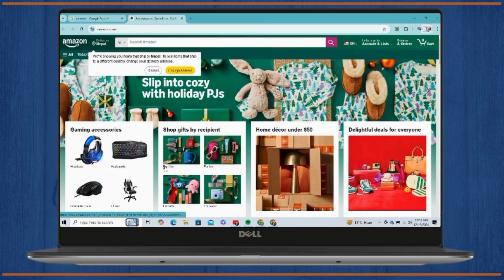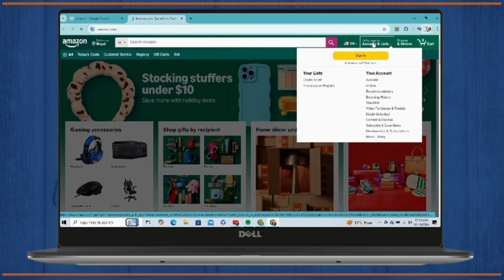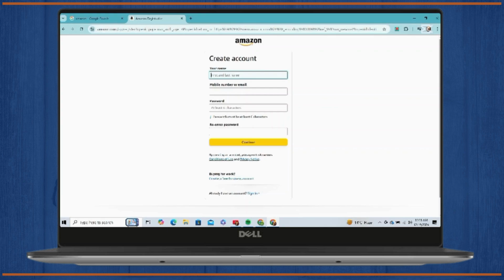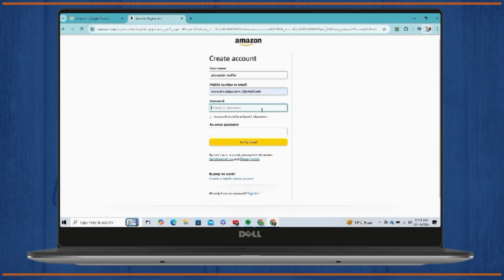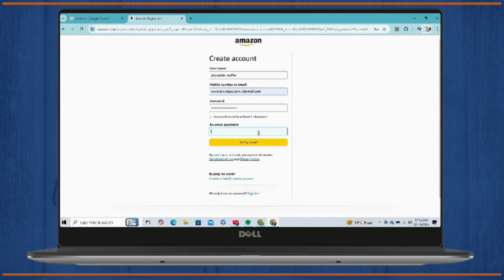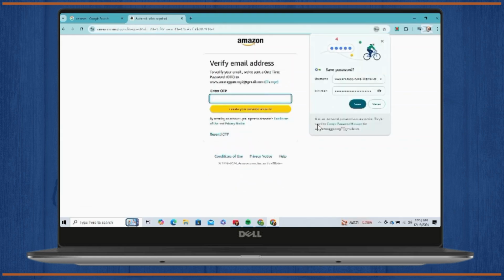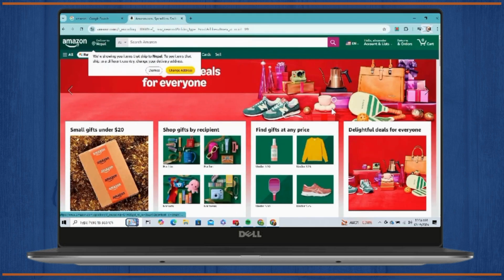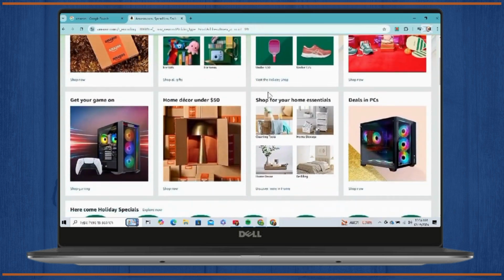How to Create Amazon Account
Learn how to easily create an Amazon account from scratch in this step-by-step guide. Whether you're new to Amazon or looking to create an account without a phone number, this video covers all the essential steps!

In this tutorial, you’ll discover how to create an Amazon account, how to set it up without a mobile number, and how to register for a free Amazon account. We'll also walk you through the process of creating an Amazon seller account.

Timestamps:
0:00 Introduction
0:20 Step 1: Navigating to the Amazon Sign-Up Page
0:50 Step 2: Creating Your Account Without a Mobile Number
1:30 Step 3: Setting Up Your Free Amazon Account